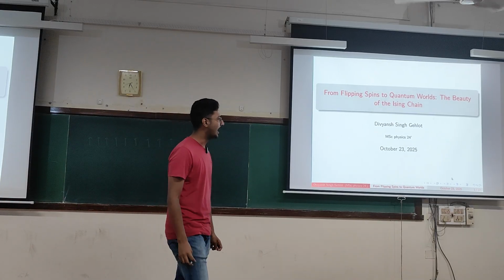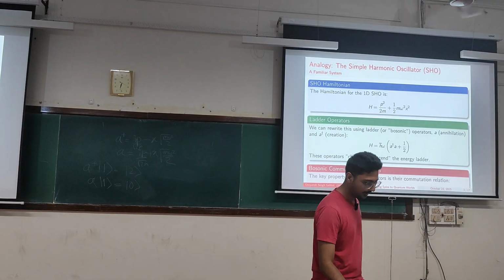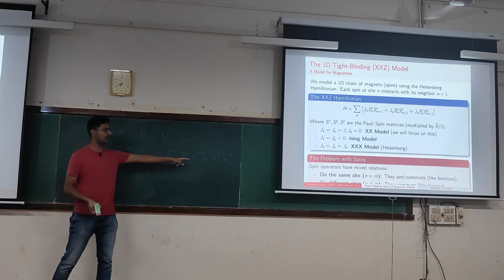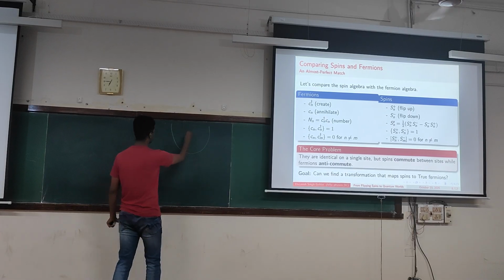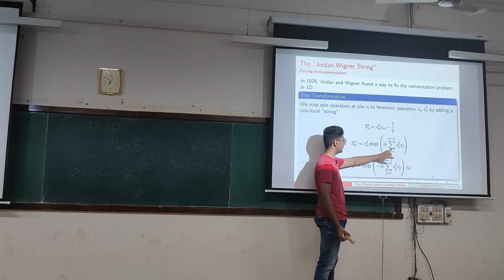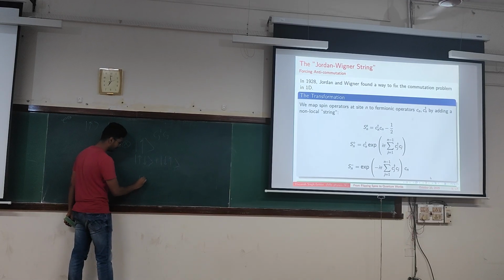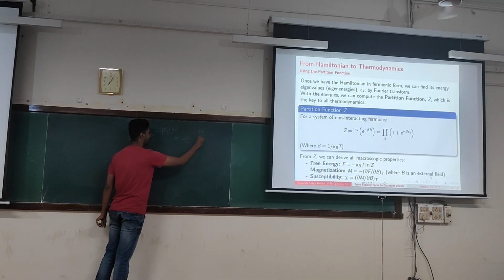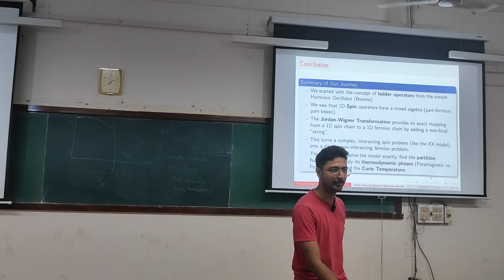Boltzmann Session | From Flipping Spins to Quantum Worlds | Horizon-IIT Madras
In this captivating Boltzmann Session, Divyansh (MSc PH24) took us through the elegant world of the Ising model — where a simple chain of up and down spins unfolds into a story of magnetism, order, and quantum transformation.

From the emergence of collective behavior to the mysteries of criticality and quantum phase transitions, the session beautifully showcased how simplicity in physics can give rise to astonishing complexity and beauty.